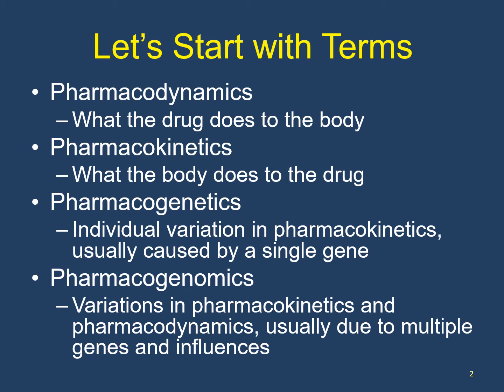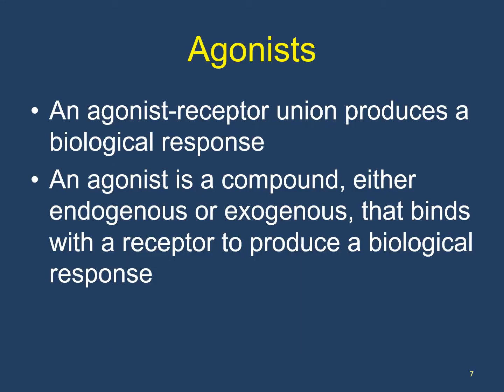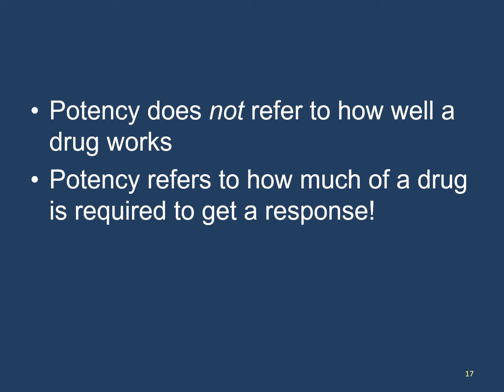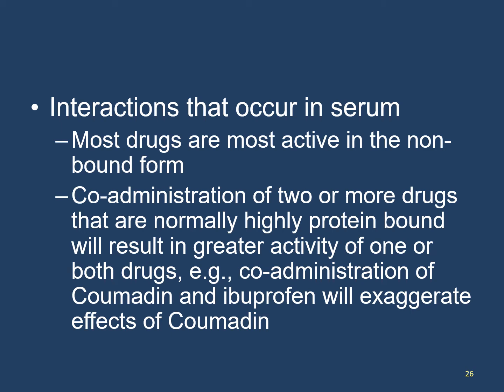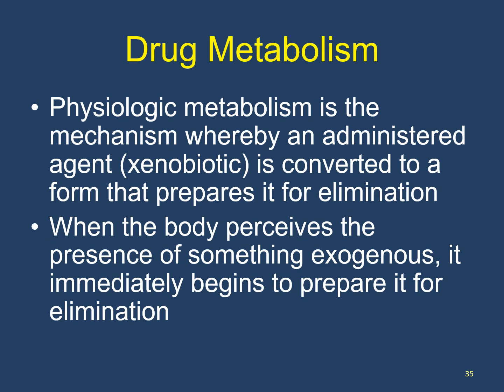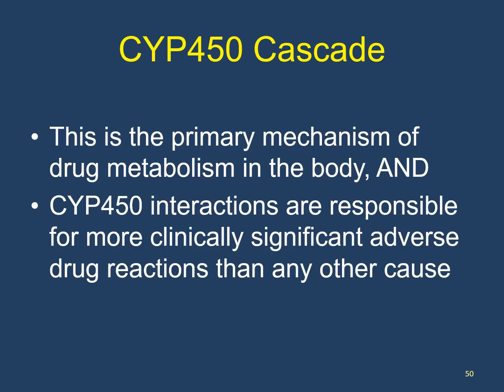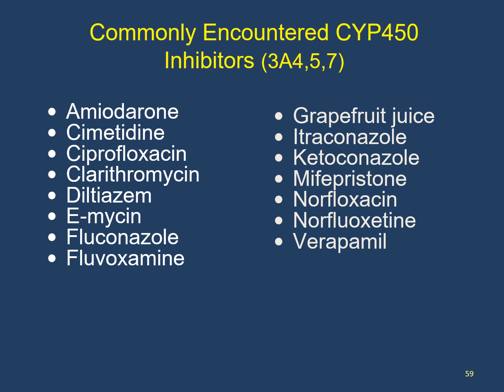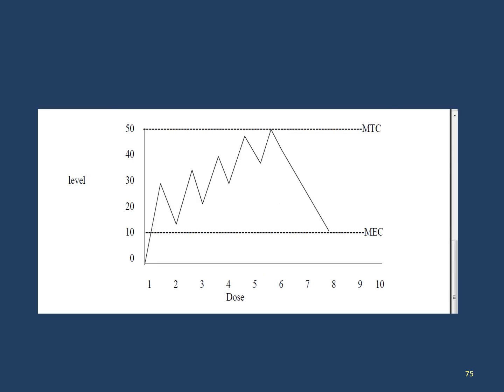Adv Pharm Week 1 Lecture 1 2023